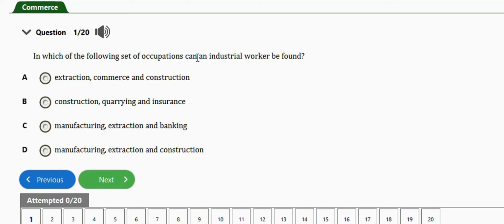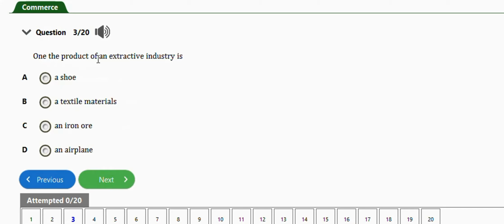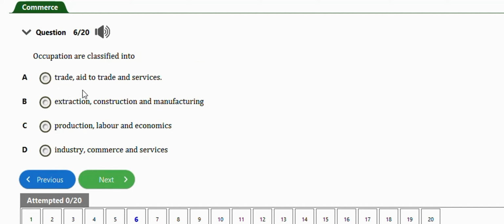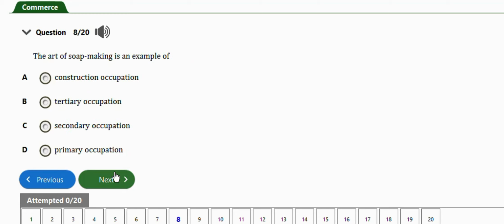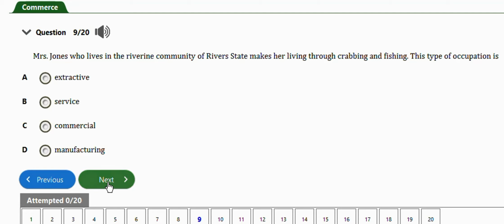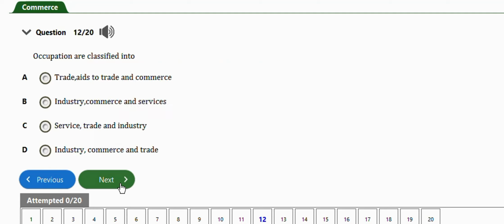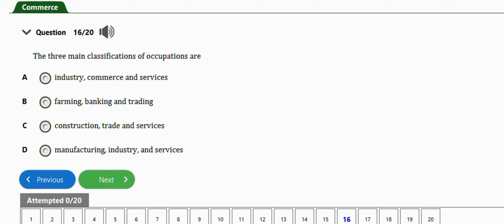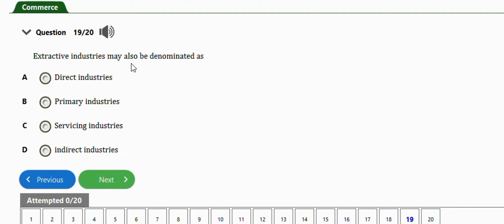JAMB Commerce CBT Tutorial 2026 Likely Questions On Occupation 2 (Top 20)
JAMB Commerce Tutorial Likely Questions And Answers On Occupation 2

Occupation is one of the basic problems in JAMB commerce.

In this JAMB commerce tutorial video, I explained the idea behind occupation

This video is a definite guide to understanding the science behind occupation in JAMB commerce with practice examples, problems and solutions.

eaglesclass academy